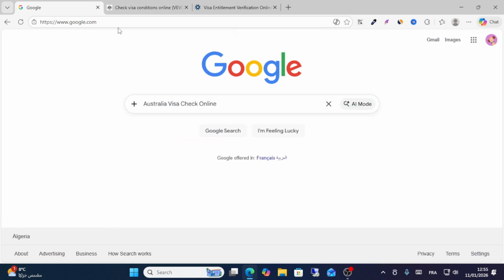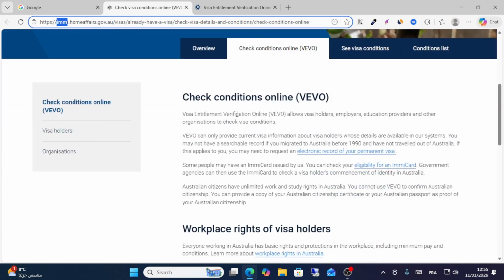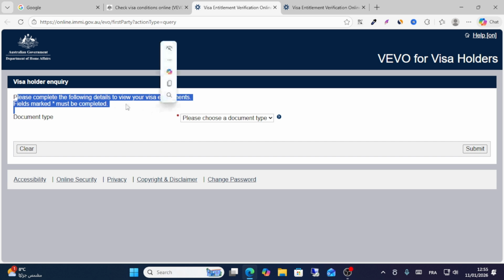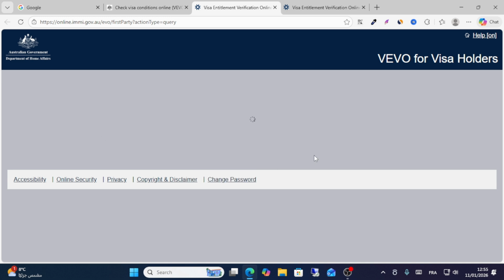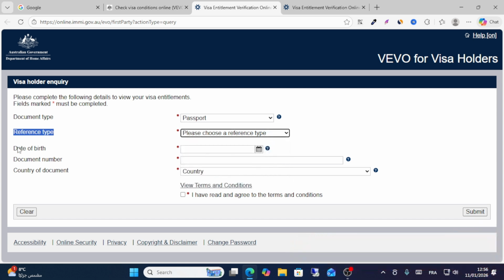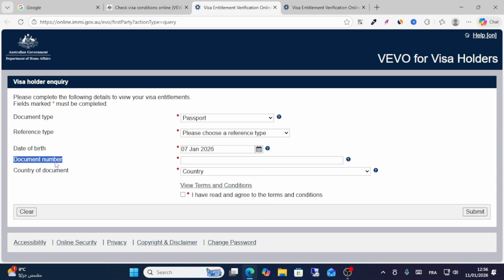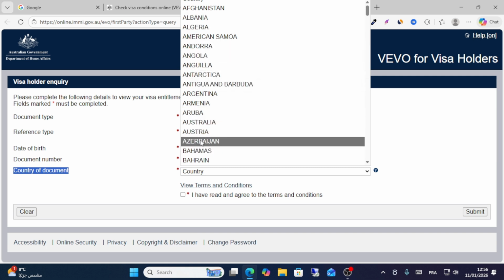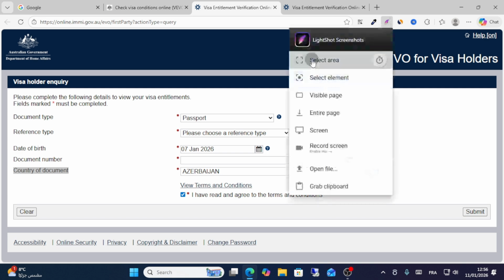How to Check Australia Visa Online (Australia Visa Check Online) - Step by Step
Hello friends! In this video, I guide you on how to check your Australia visitor visa status easily. We'll navigate the official website, ensuring you have all the necessary Australia tourist visa information to check your visa status online. This tutorial simplifies the process for your Australian tourist visa application.